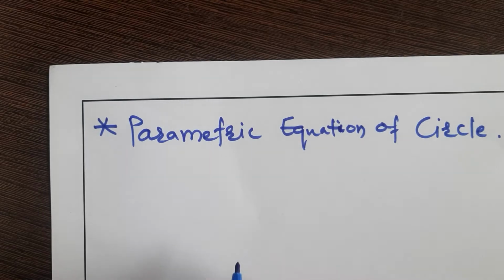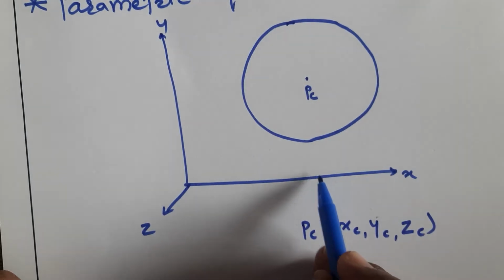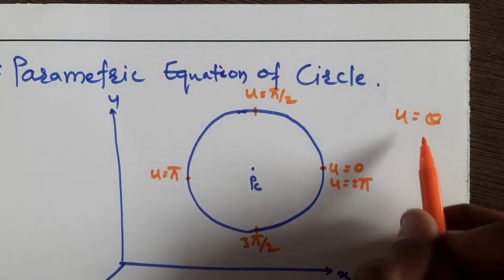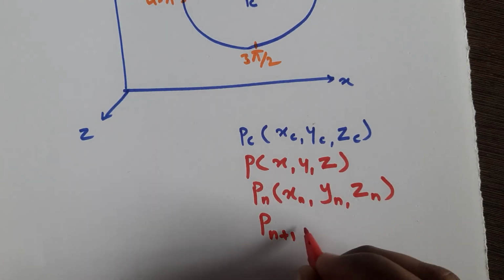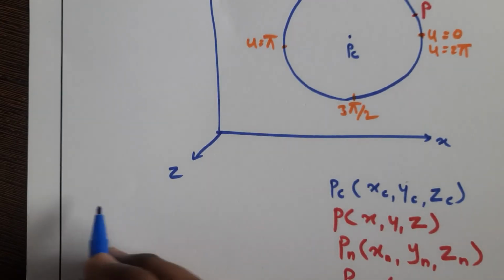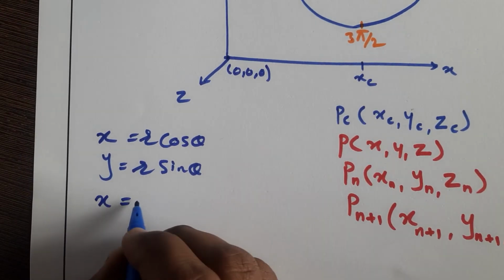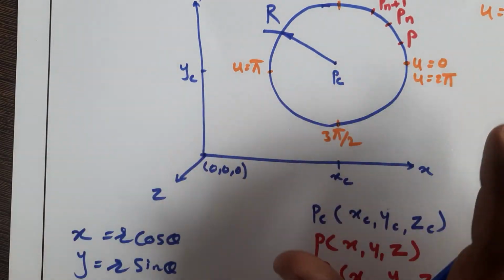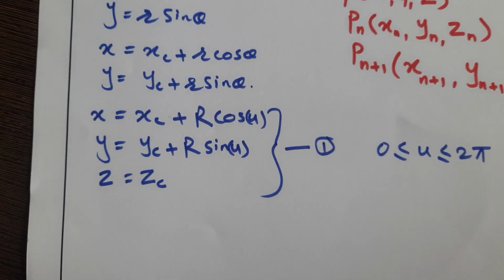S 2.15 Parametric Equation of Circle | Finding Coordinates of Points on Circle